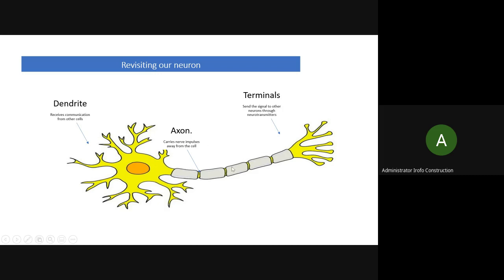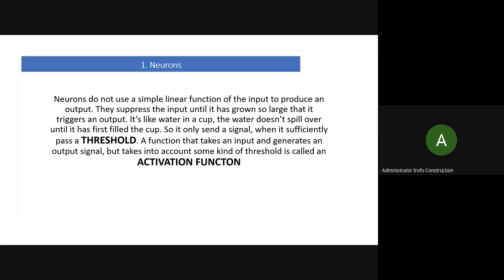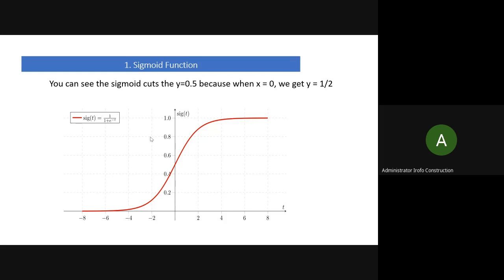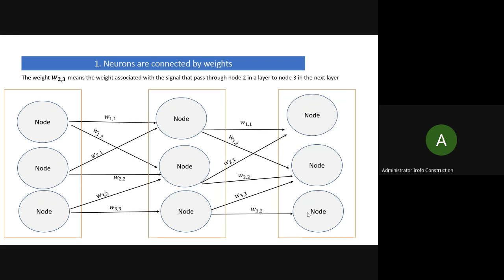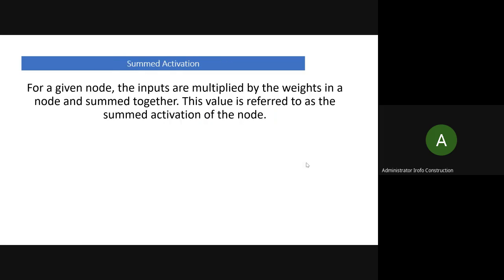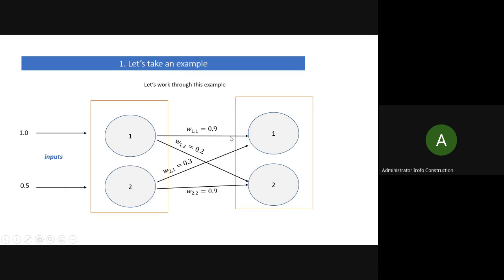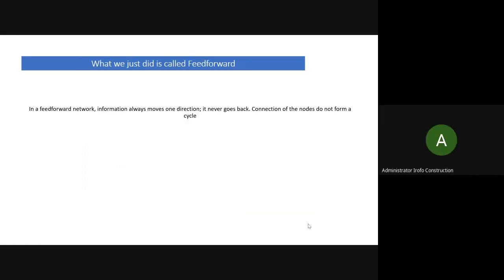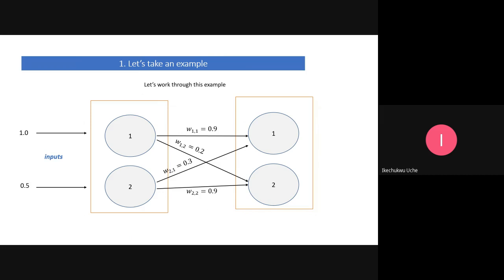3rd Edition Neural Network Tutorial: From Neuron to Neural Network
This video helps us to understand the similarities between a neuron and neural network